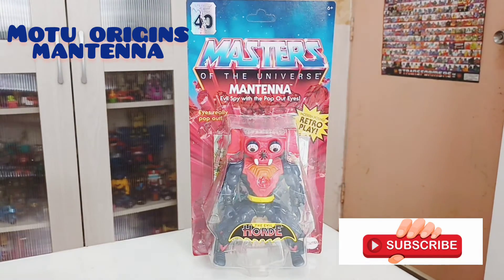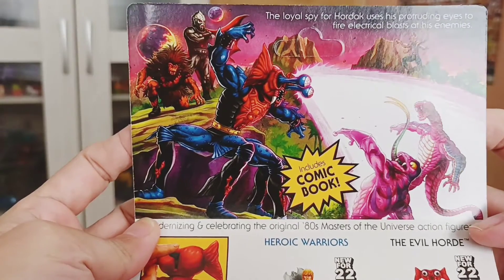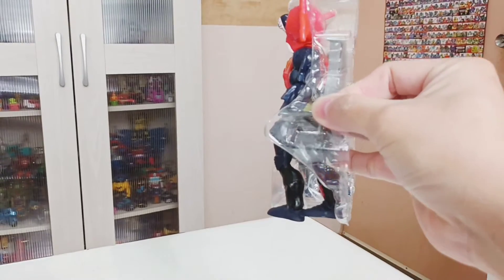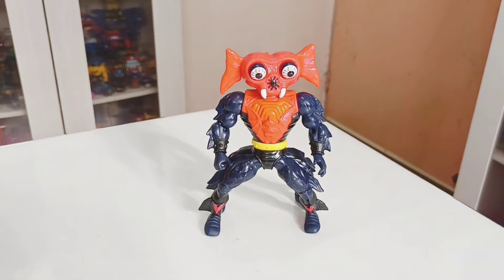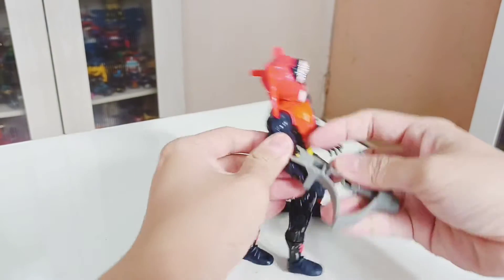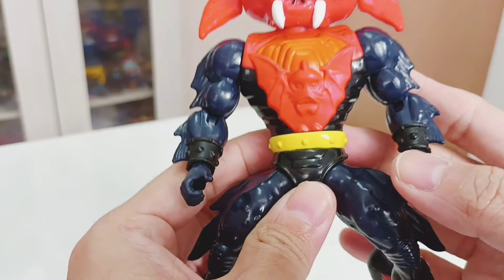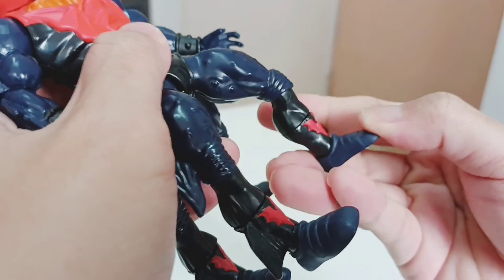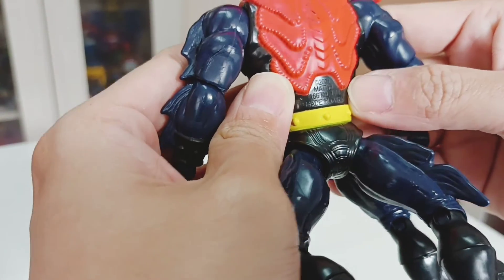Motu Origins Wave 9 - Mantenna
Motu Origins - Mantenna